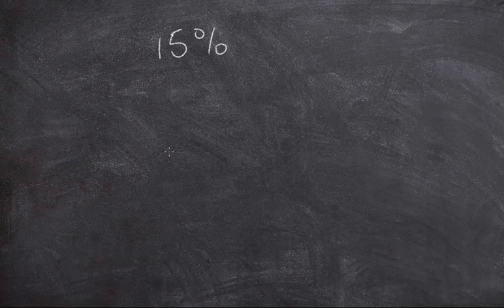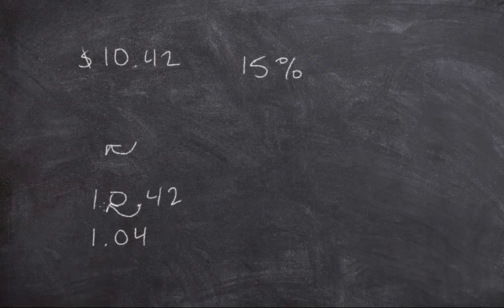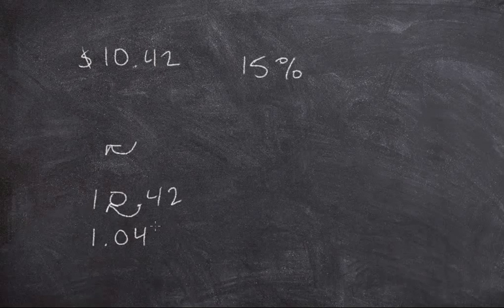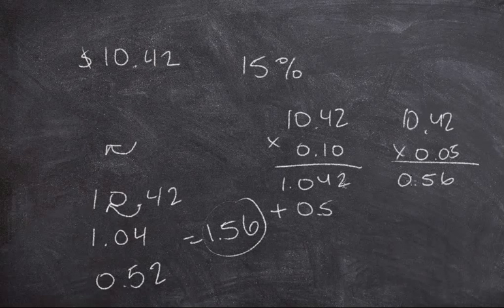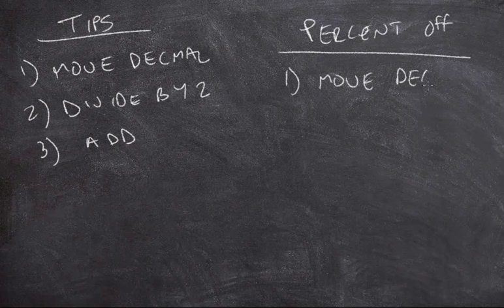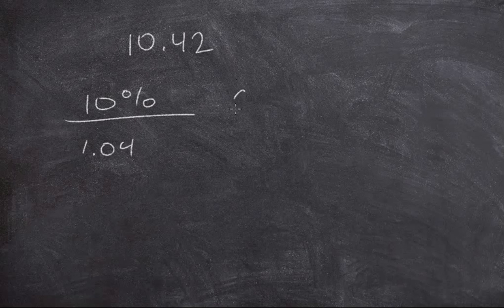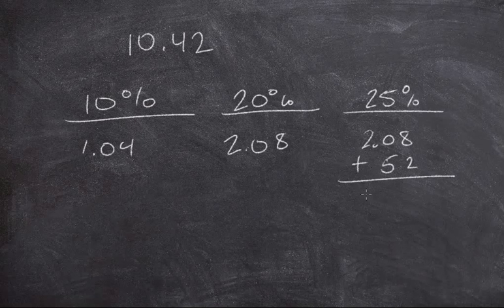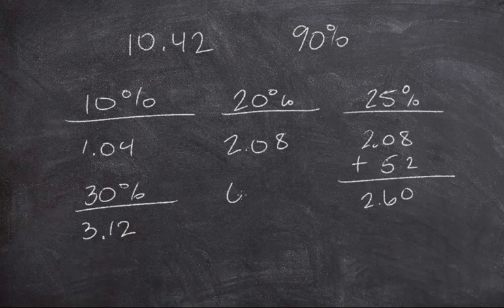WTH is an easier way to calculate tips?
What the heck is an easier way to calculate tips? You don't need a calculator!